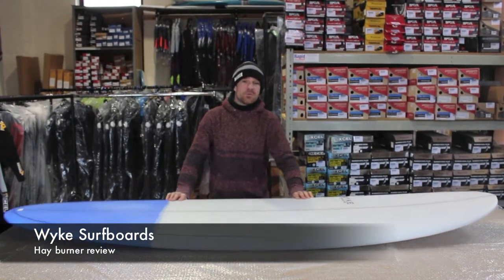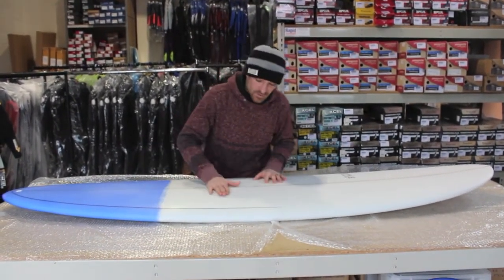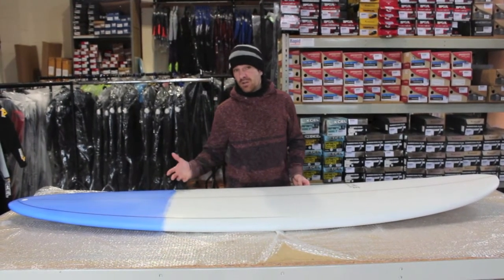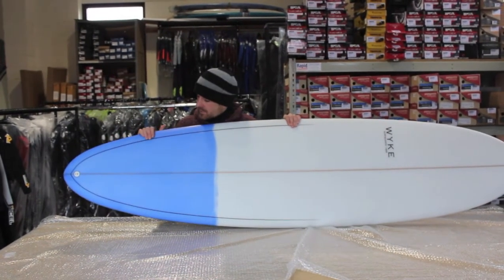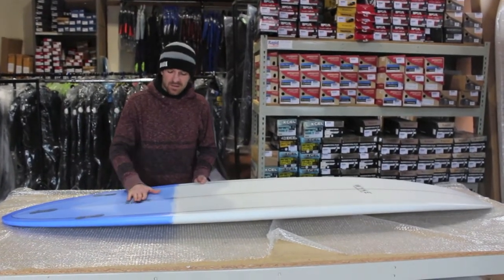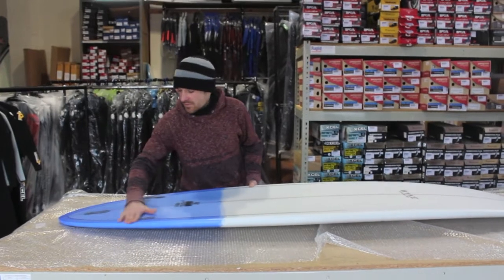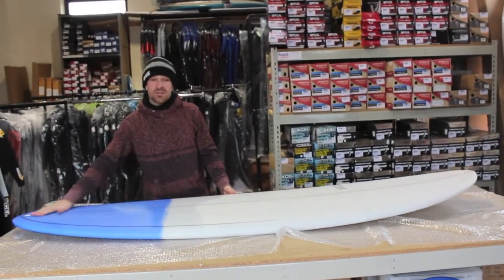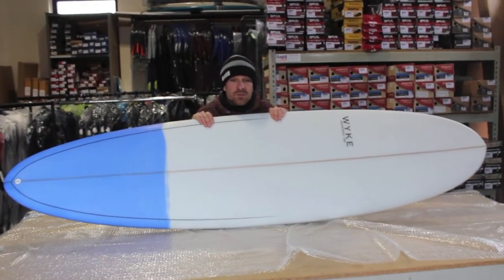Wyke Surfboards Hayburner Review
James Turner reviews our new Wyke Surfboards Hayburner, detailing all of the boards features. View the range here: